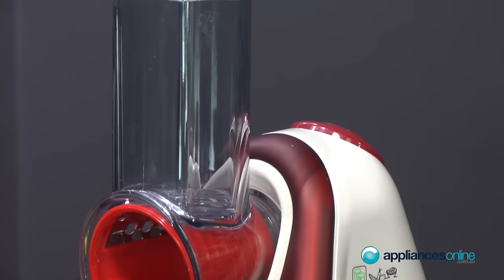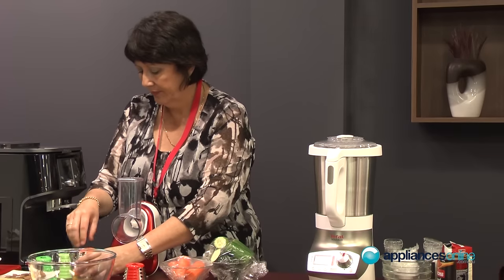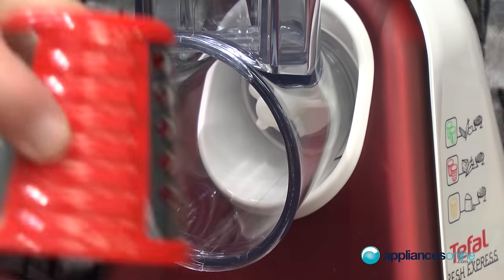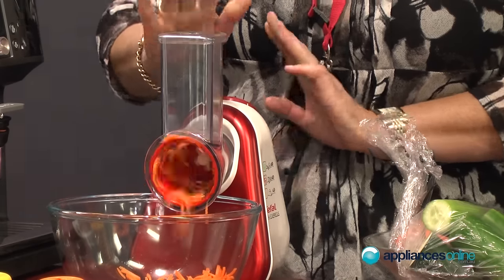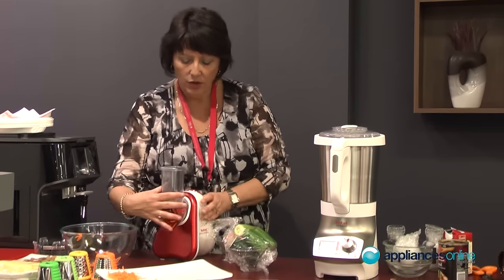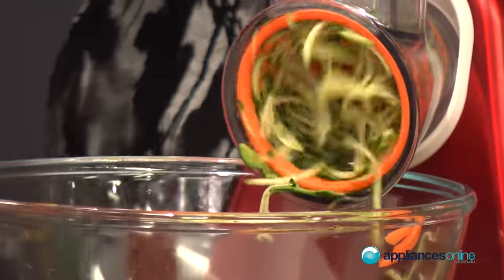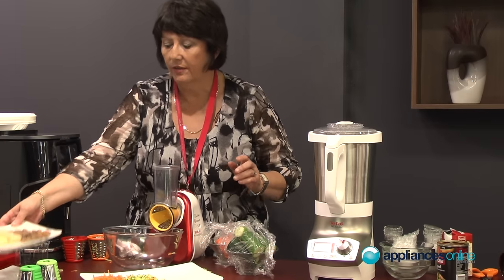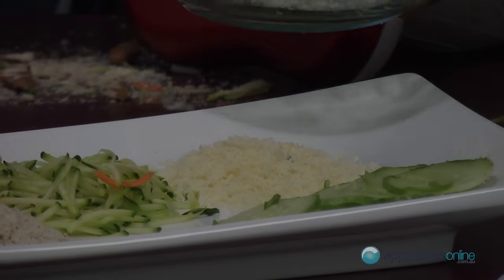Tefal Fresh Express MB750 food processor - Appliances Online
Tefal's Fresh Express MB750 food processor provides slicing and grating options in a compact design.

It comes with five drums or disks which allow thick and thing slicing, and coarse or fine grating.

All of the attachments are safe to the touch and can be cleaned in the dishwasher. Watch as an expert from Tefal cuts up some carrots, zucchini, and cheese.

Getting your daily intake of fresh fruit and vegetables is now quick, easy and fun with the launch of the Tefal Fresh Express mini food processor. Now there's no excuse to buy takeaway food -- this clever little kitchen appliance makes it easier than ever before to slice and grate fruit, vegetables, cheese and nuts so you can whip up a satisfying salad or a nutritious warm meal in a matter of minutes. It's the fast and fun way to get your recommended servings of fruit and veg each day.

Small enough to sit on your benchtop without taking up too much space, this colourful appliance is incredibly easy to use. The attachments click into place in a matter of seconds, and before you know it you'll have a bowl of freshly grated parmesan cheese, sliced zucchini, or ground nuts to add nutrition and flavour to your food. Plus it's a breeze to keep clean -- simply wipe down with a damp cloth and pop the drum attachments in the dishwasher.